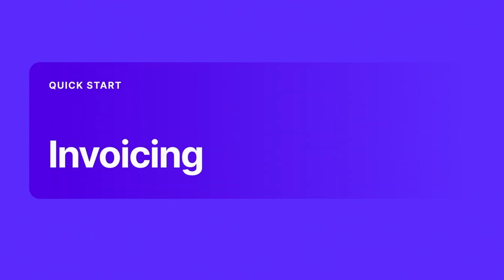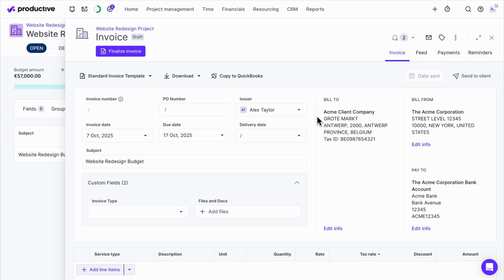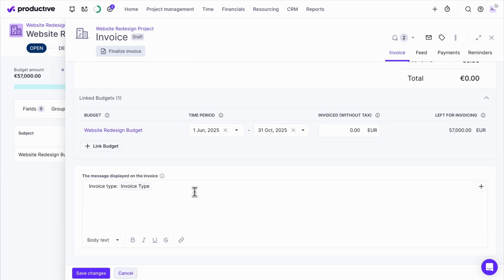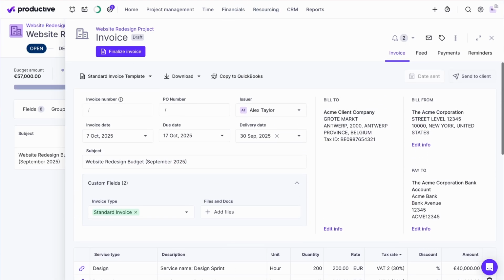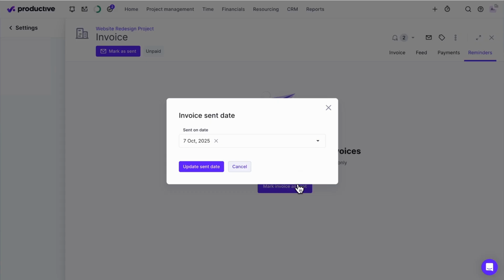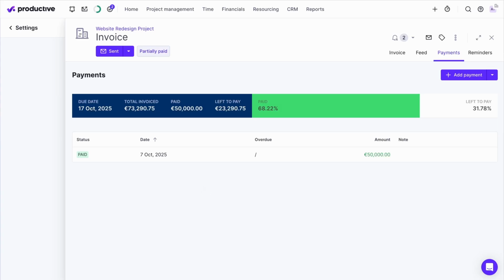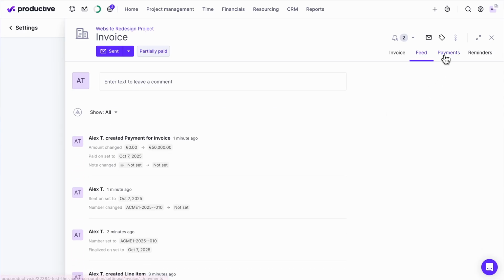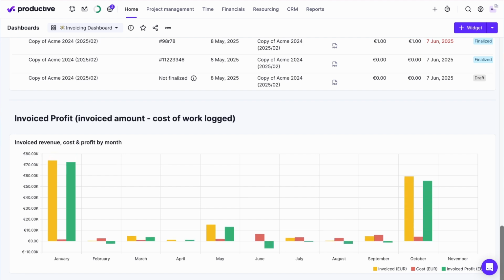Invoicing in Productive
Create invoices in Productive by pulling details directly from your budgets.

Choose the invoicing method that matches your client agreement, add line items, set tax rates, and finalize with consistent numbering.

Send invoices to clients or accounting tools, enable payment reminders and sync, and track payment status. Create an invoicing dashboard to monitor issued, paid, and overdue invoices at a glance.

Sound Effects Used:
cartoon_wink_magic_sparkle.wav by MLaudio
0:00 - Introduction
0:15 - How Invoicing Works in Productive
0:35 - Creating an Invoice Draft
0:48 - Reviewing Invoice Details
1:05 - Key Invoice Fields Explained
1:43 - Adding Line Items
2:20 - Finalizing the Invoice
2:49 - Sending and Copying to Accounting Tools
3:09 - Automating Payment Reminders
3:45 - Recording and Syncing Payments
4:20 - Invoice Tabs Overview
4:59 - Building an Invoicing Dashboard